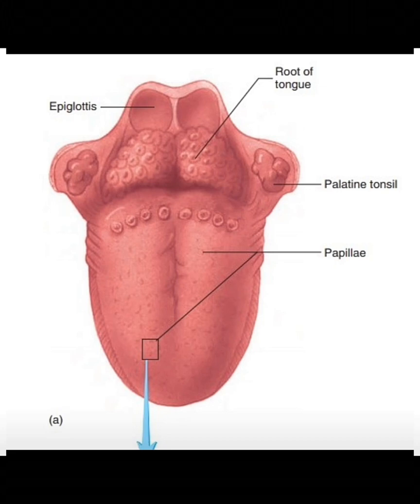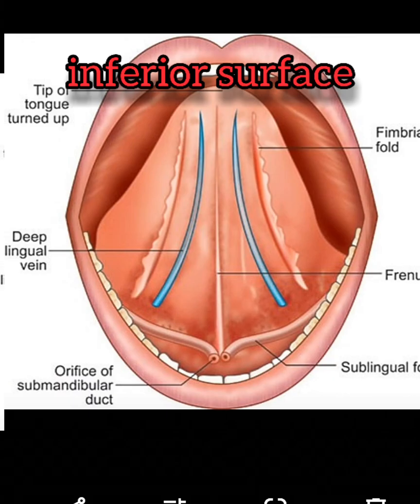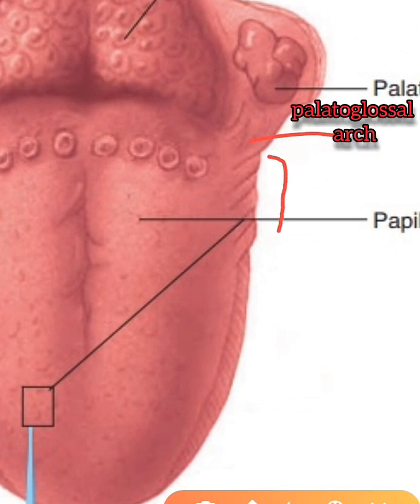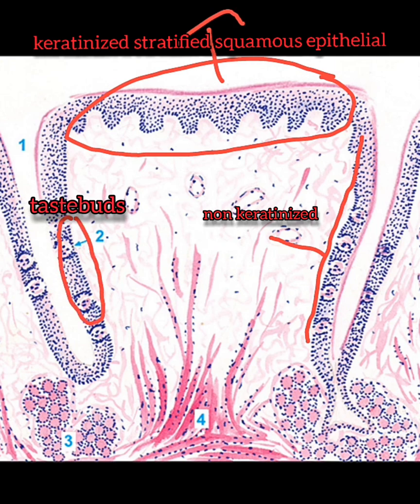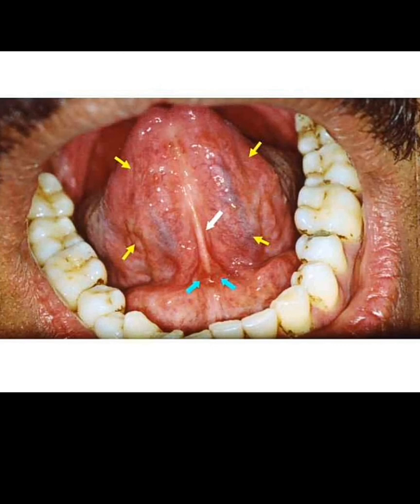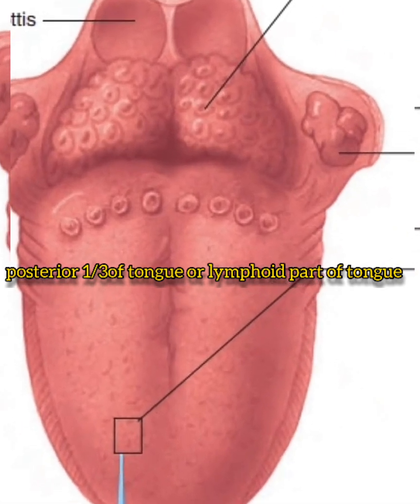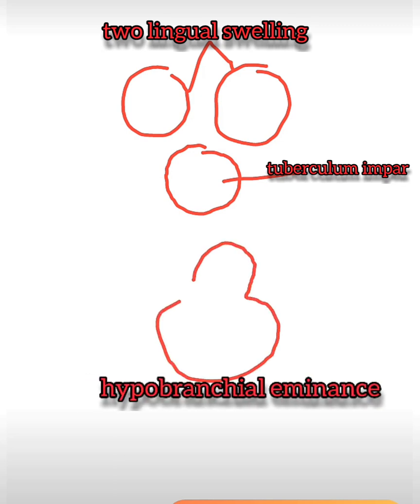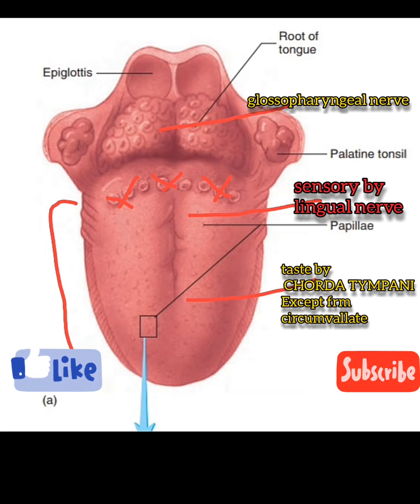Anatomy of tongue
this is the anatomy of tongue with nerve supply .
quieries solved
1)anatomy of tongue
2)nerves supply of tongue
3)blood supply of tongue

check out others videos